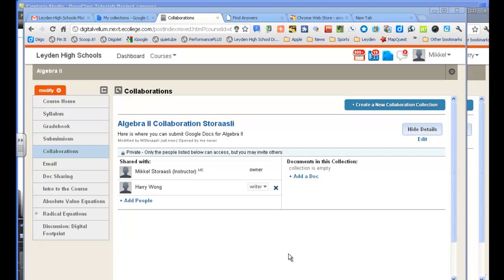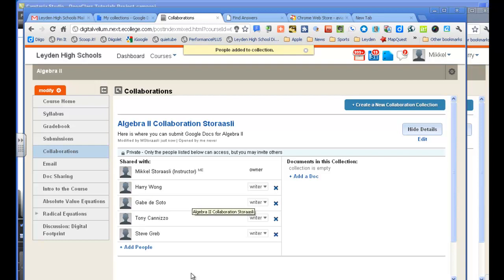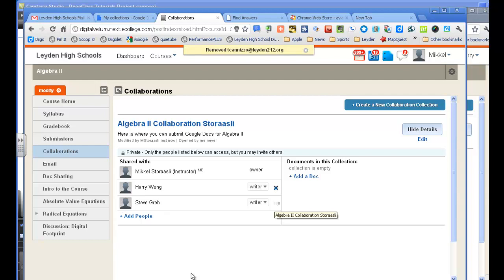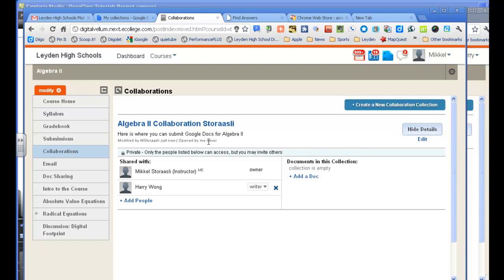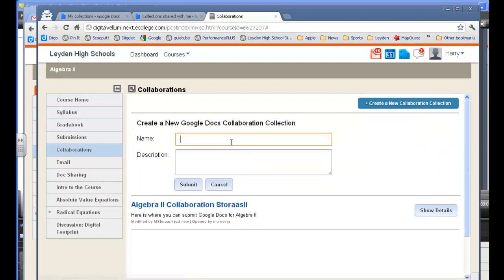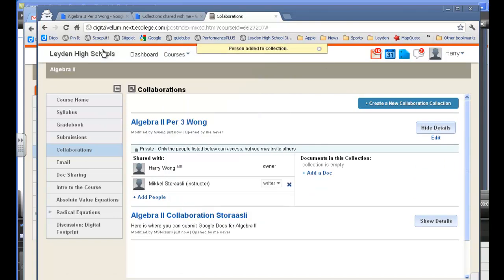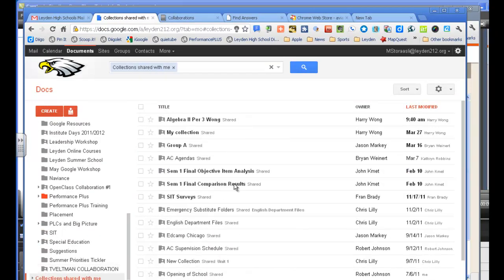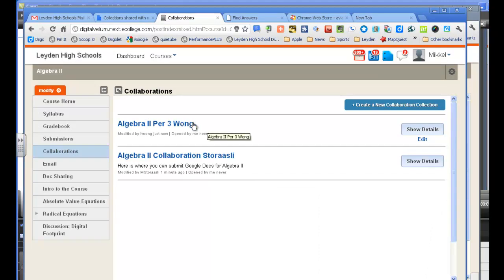OpenClass collaborations part 2